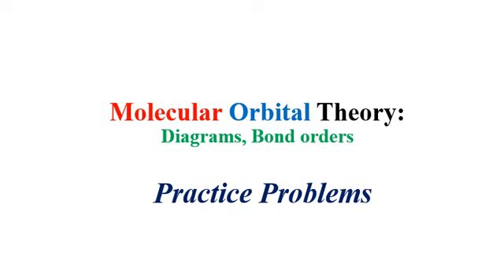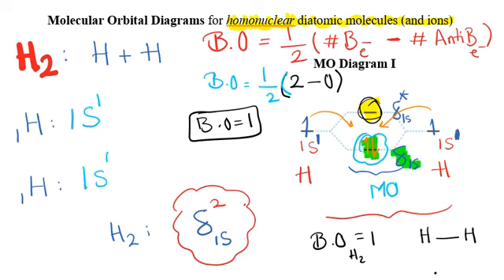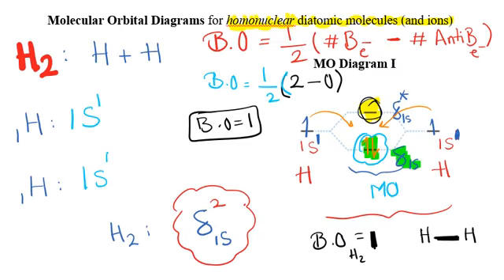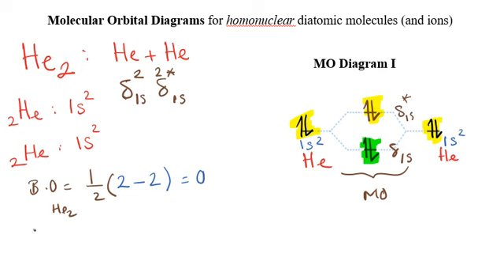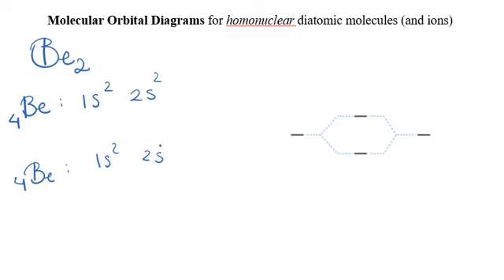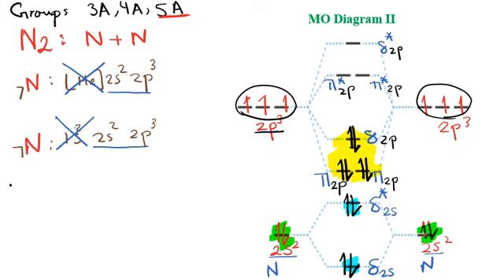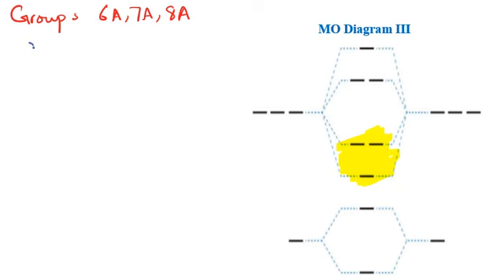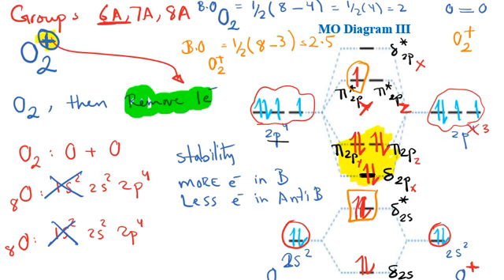Molecular Orbital Theory: Diagrams and Bond Orders (Practice Problems)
In this video, I briefly review how to make MO diagrams for 10 molecules and ions while learning how to calculate bond orders and determine molecular stability.